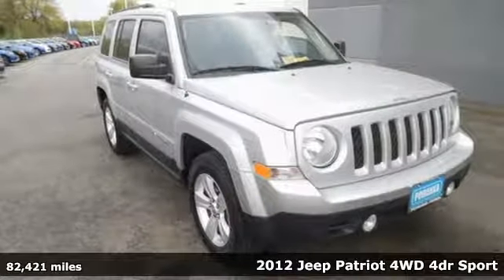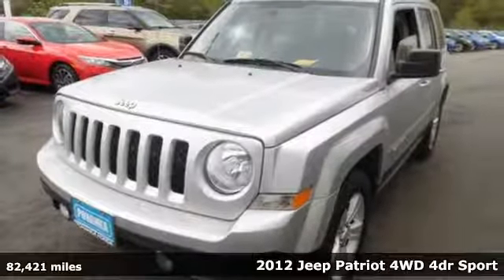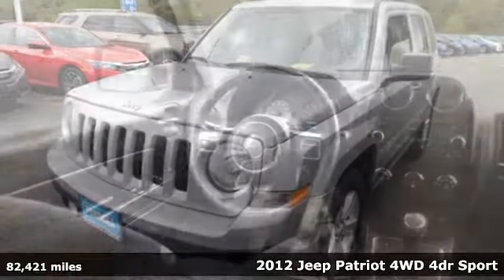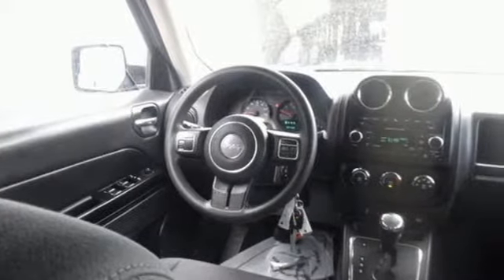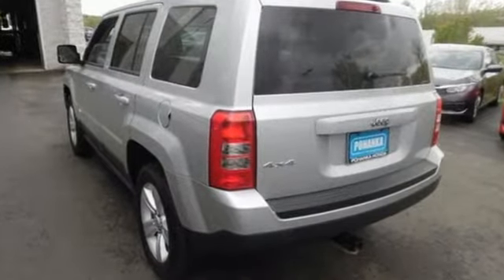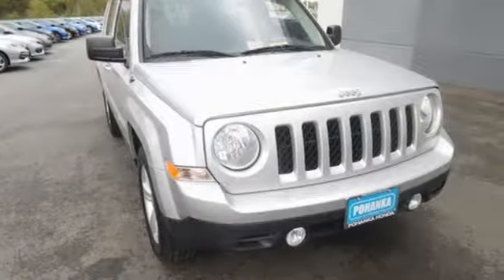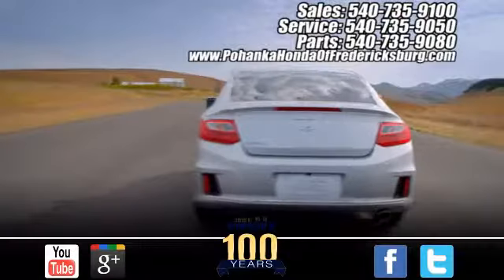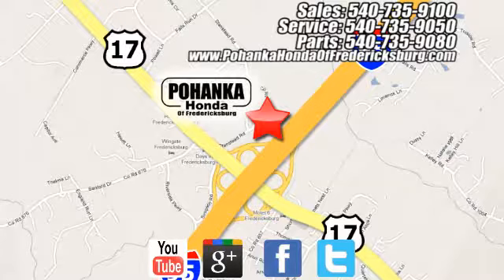Used 2012 Jeep Patriot Fredericksburg VA Richmond, VA 17H139A - SOLD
Year: 2012
Make: Jeep
Model: Patriot
Trim: Sport
Engine: 2.4L I4 DOHC 16V Dual VVT
Transmission: 5-Speed
Color: Silver
Mileage: 82421
Stock #: 17H139A
VIN: 1C4NJRBB2CD672242
This 2012 Patriot has a clean CARFAX and has been highly maintained with 21 Service records!! Paint looks excellent, interior is super clean, wheels are flawless and runs like new!! Goodyear tires with loads of tread!! 4WD. Stability and traction control command the road show. Sticks to the road like glue. If you want an amazing deal on an amazing SUV, that has always been properly serviced, then take a look at this dealer-maintained 2012 Jeep Patriot. Don't get stuck in the mudholes of life. 4WD power delivery means you get traction whenever you need it. All prices exclude taxes, title, license, and dealer processing fee of $599.00. Published price subject to change without notice to correct errors or omissions or in the event of inventory fluctuations. All features not on all vehicles. Vehicles shown are for illustration purposes only. MPG is based on 2017 EPA mileage ratings. Use for comparison purposes only. Your mileage will vary depending on driving conditions, how you drive and maintain your vehicle, battery-pack (hybrid only) and other factors.

Address:
60 South Gateway Drive